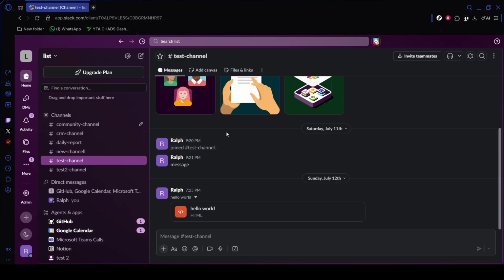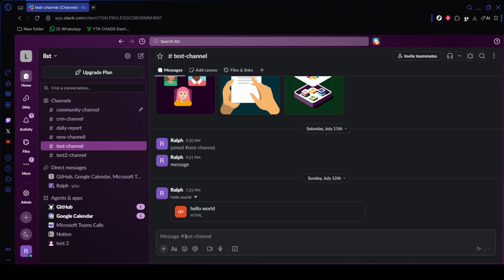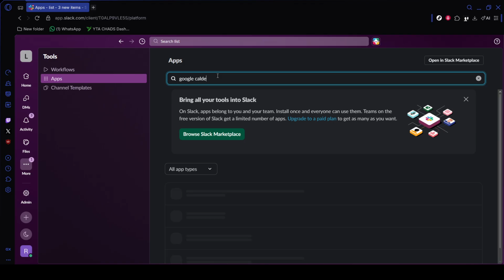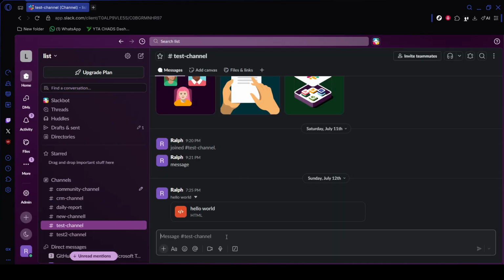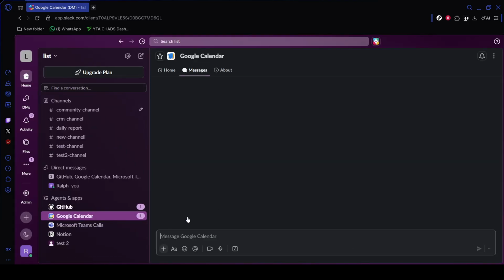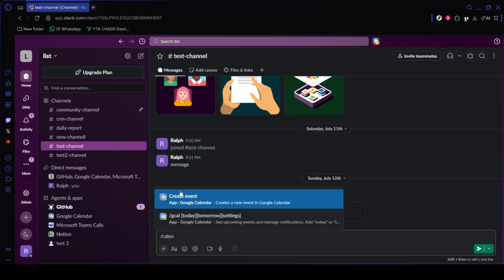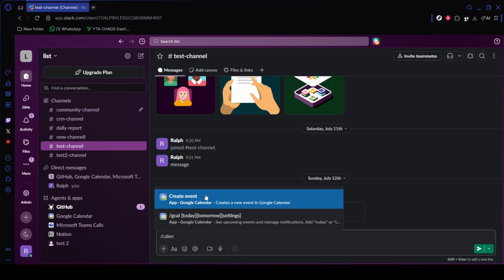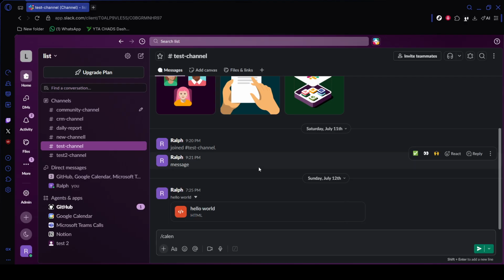How To Sync Slack Status With Google Calendar Time Saver [Step By Step Guide]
In today's video we cover How To Sync Slack Status With Google Calendar Time Saver [Step By Step Guide]